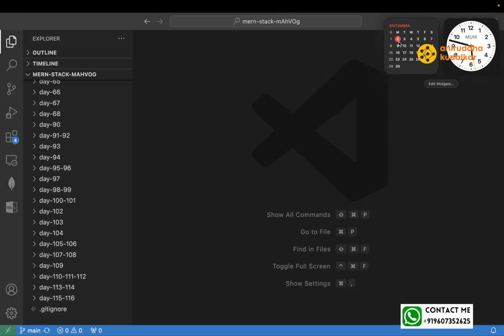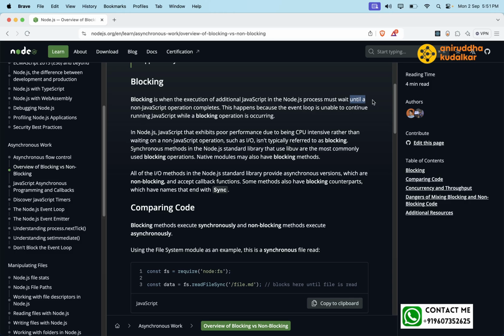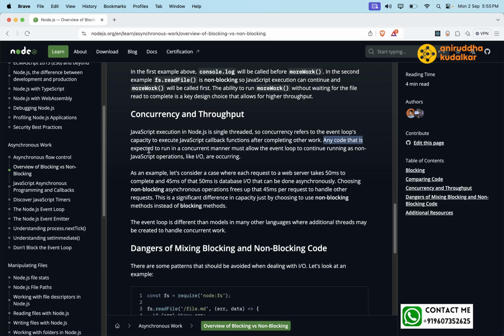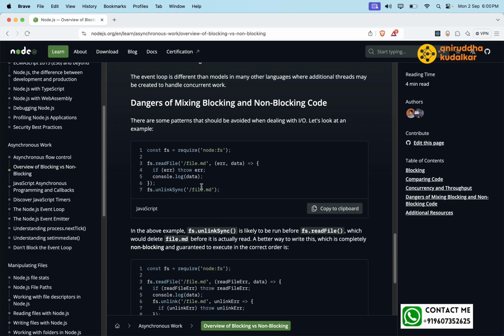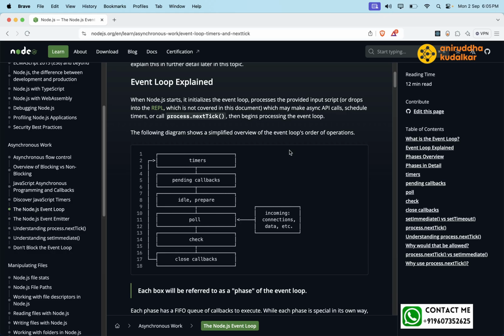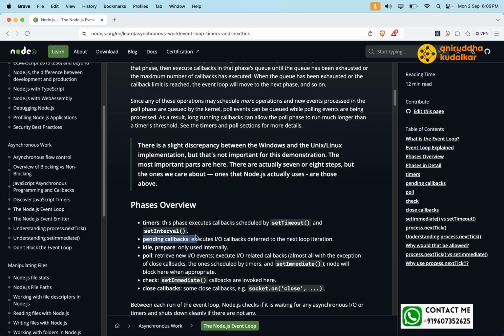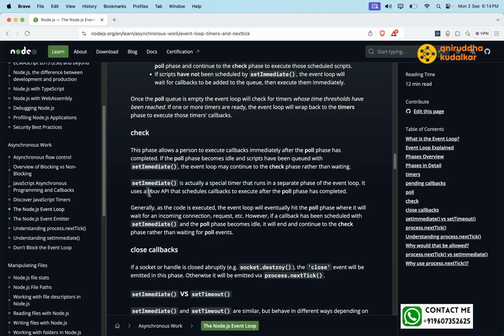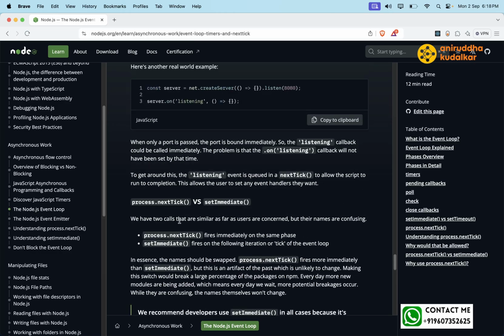099 Nodejs: Async Concepts and Event Loop